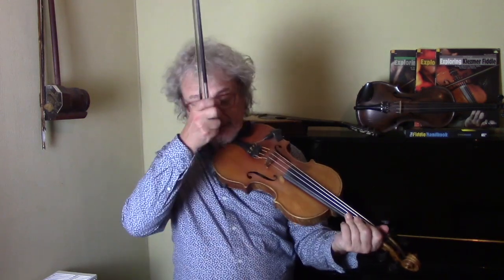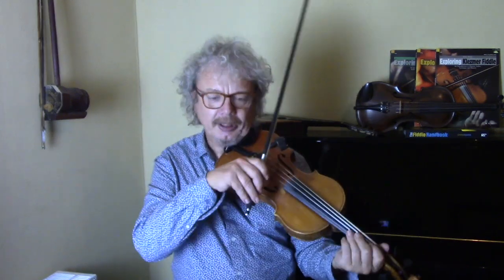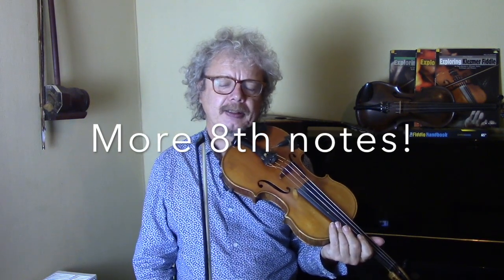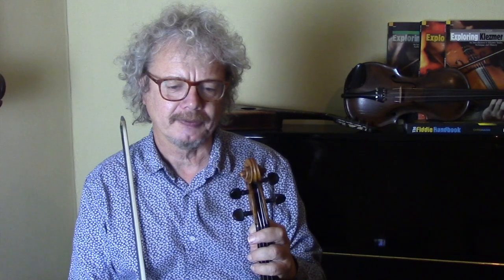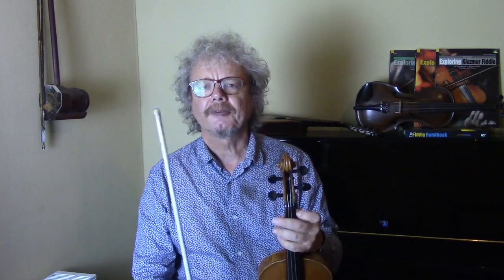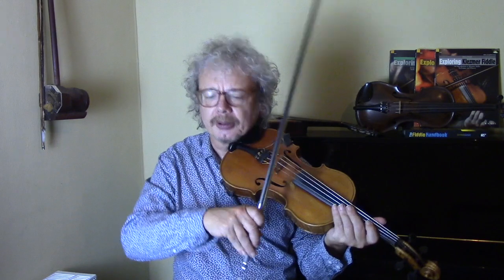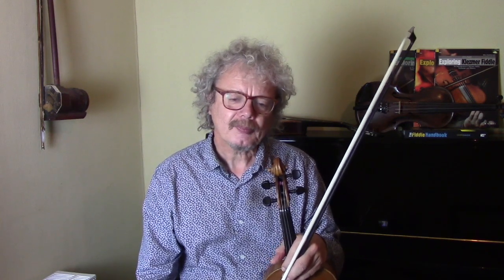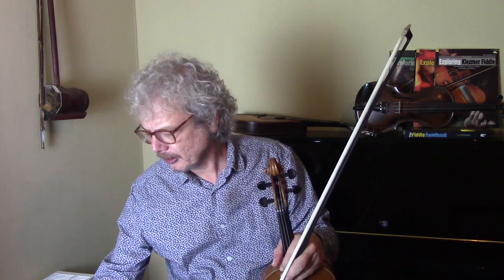Kitchen Girl (fiddle lesson)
Kitchen Girl is an interesting major/minor modal fiddle tune. In this fiddle lesson I show the basic melody, then look at old time and bluegrass stylistic details including drones, syncopation, the Nashville Shuffle, Georgia Shuffle and long bow slurring. I examine the mixolydian and dorian modes used in this tune, and in the final play out demonstrate some bluegrass improvisation

2. Books
3. Subscription video courses
4. Website
5. Email to request pdf’s.

  At the lowest level you get access to all my pdf’s and tune collections, plus many exclusive tuition videos not available to the public.At level 2 you can join also me once a month for a group Zoom chat, and can request a backing rack once a month.Level 3 gives you all the above plus a free lesson once a month, and access to all my backing tracks.

2. BOOKS

3. VIDEO SUBSCRIPTION COURSES

4. WEBSITE